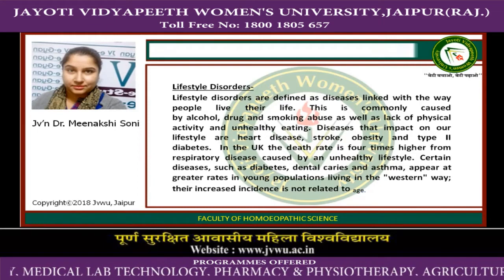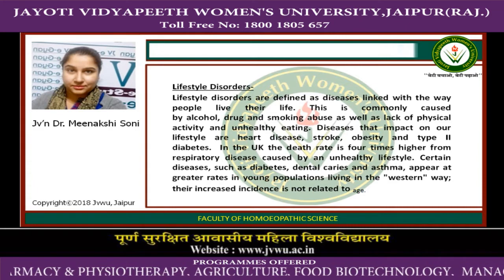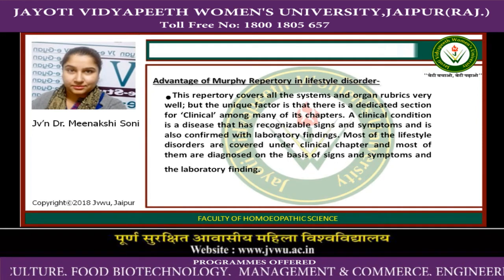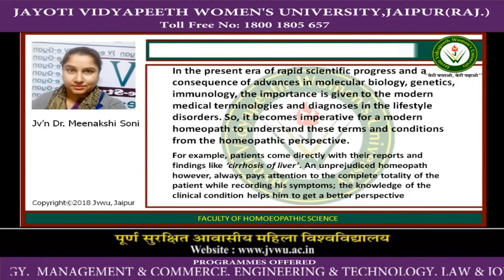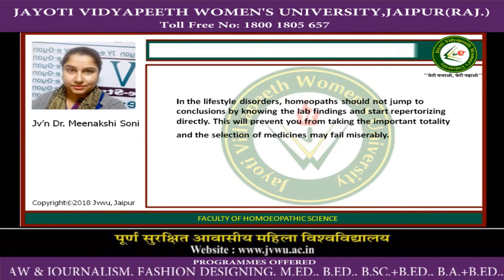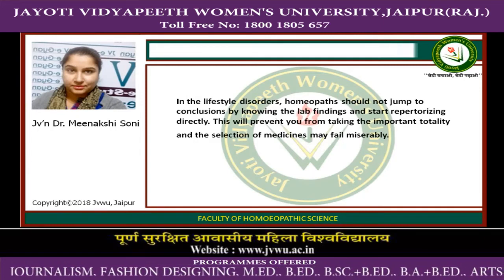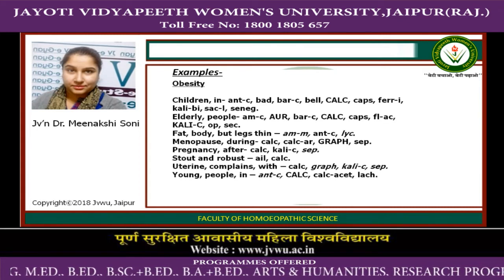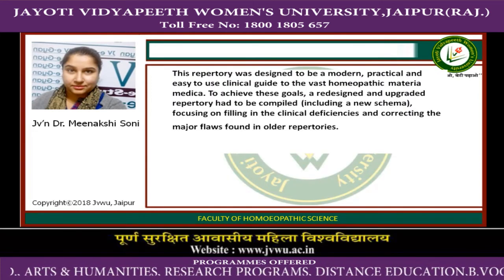JAYOTI VIDYAPEETH- MURPHY REPERTORY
FACULTY NAME- JV'n DR. MINAKSHI SONI
TOPIC NAME- MURPHY REPERTORY